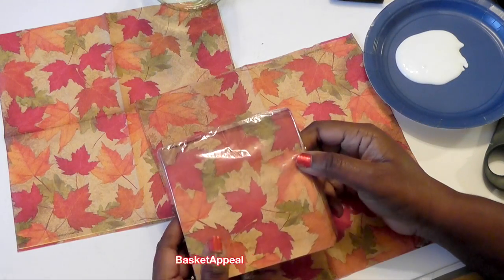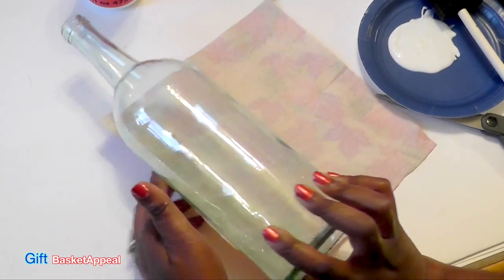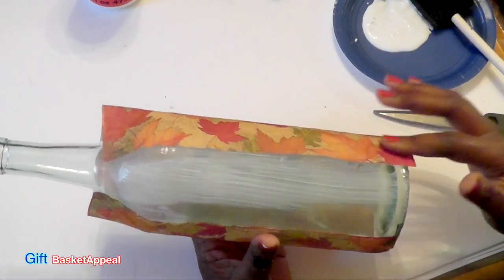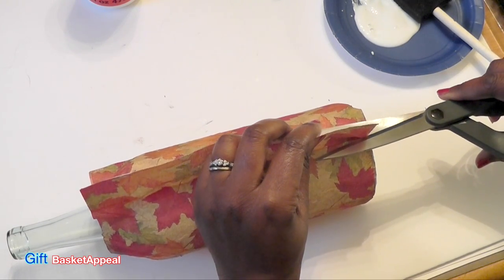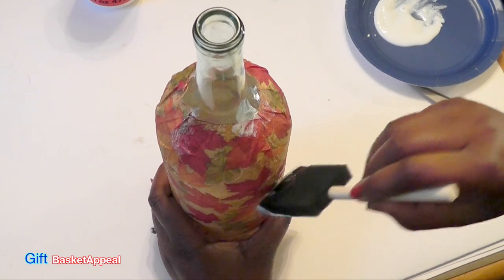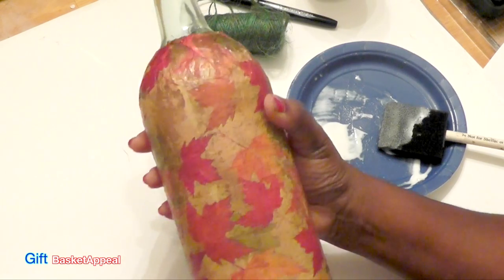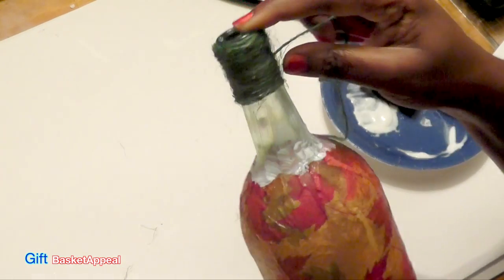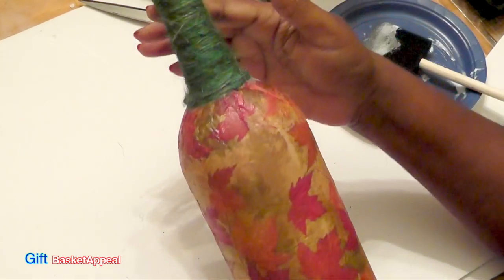Fall Upcycle Crafts | DIY Mod Podge Wine Bottles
Here's an easy Upcycle Wine Bottle tutorial using napkins and Mod Podge! I hope this inspire you to create your own!

SUPPLIES USED:
-Wine Bottle
-Napkins (any design)
-Mod Podge
-Jute Twine (any color)
-Foam Brush